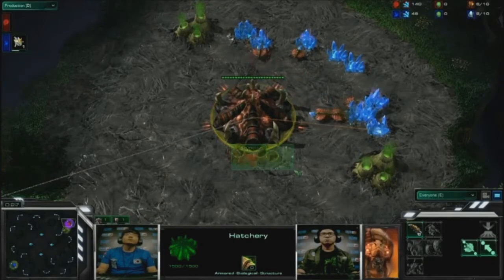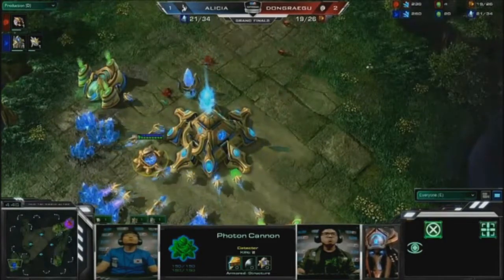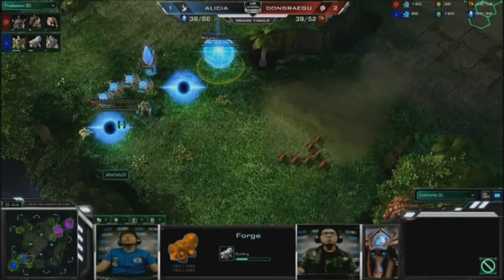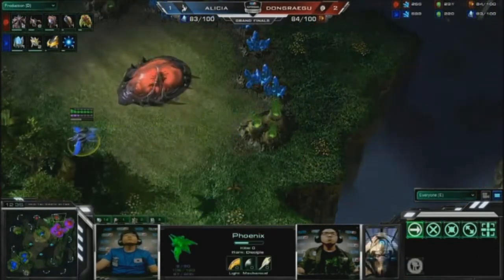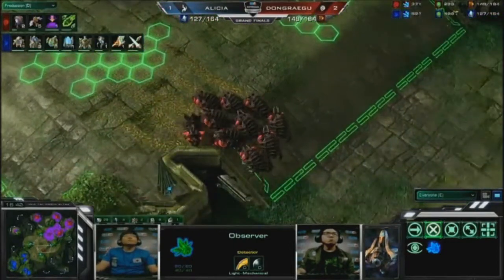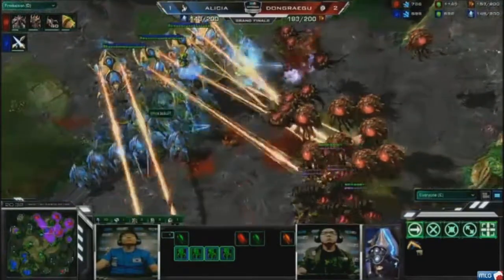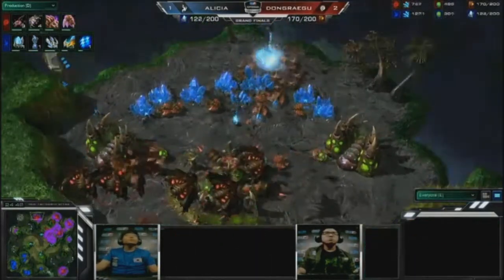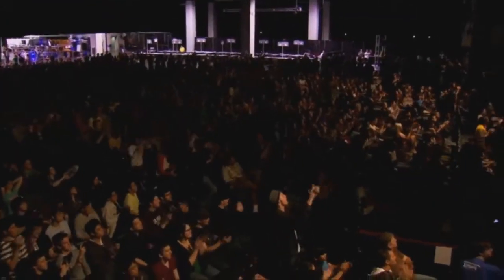StarCraft 2 - 2012 MLG Spring Championship FINALS - DongRaeGu VS Alicia - Game 4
The fourth game of the Grand Finals of the 2012 MLG Spring Championship.